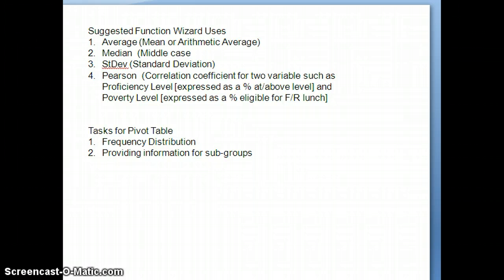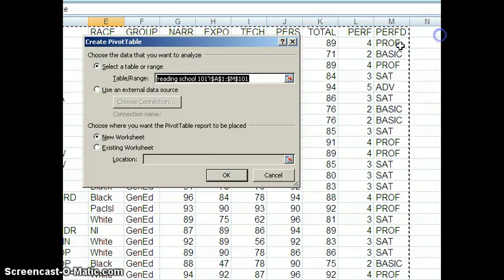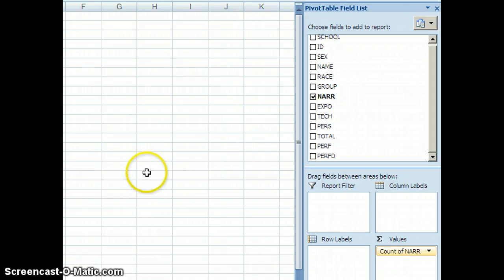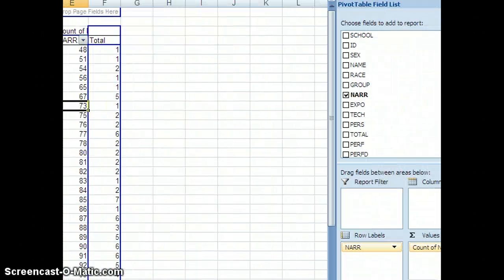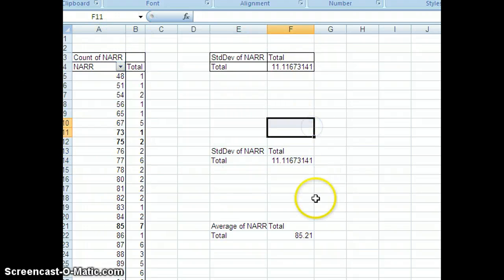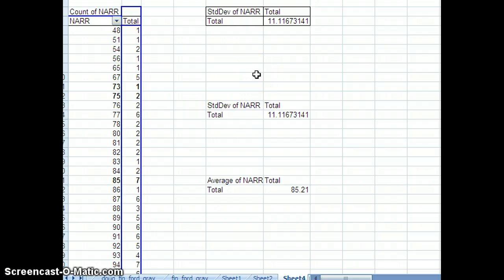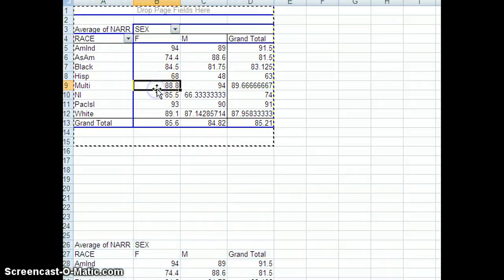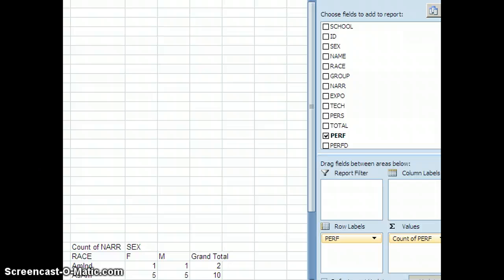EDUC 6023 Research I EXCEL #3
This screen cast provides support for the use of pivot table